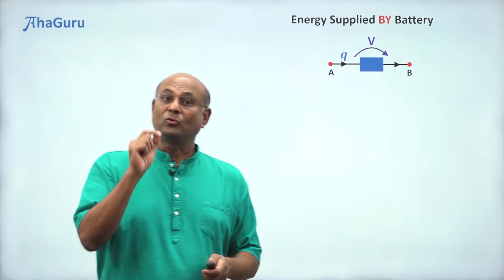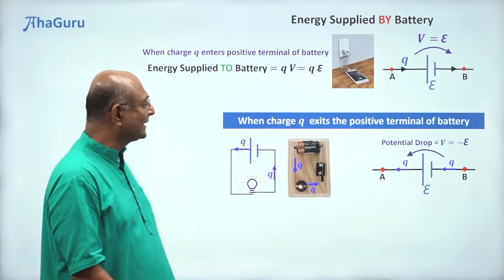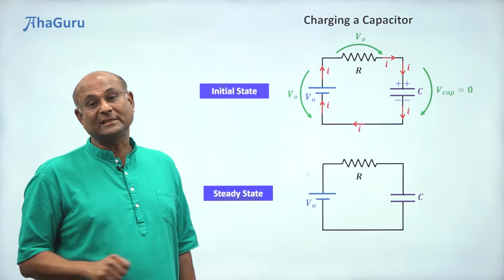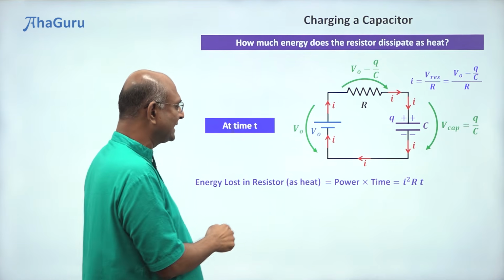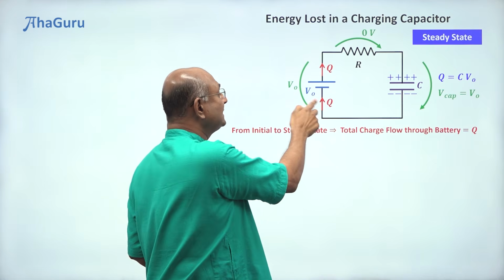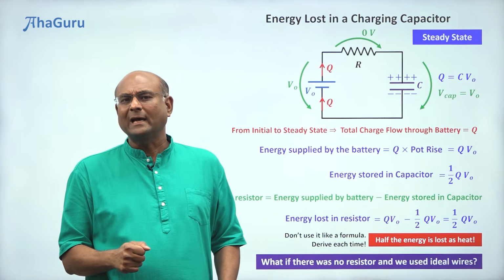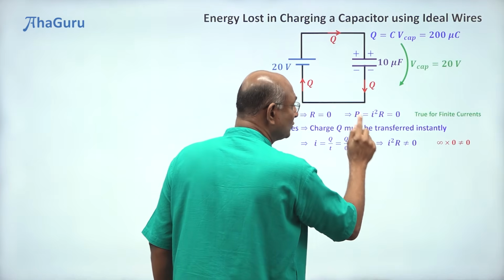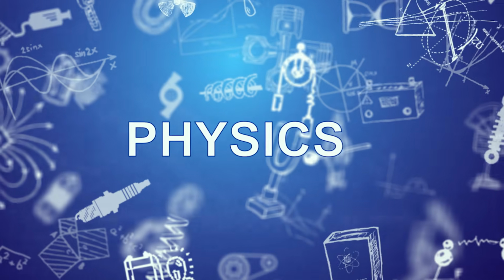Energy Lost in Charging Capacitors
We look at how much energy is lost when we charge a capacitor in both cases:  when we connect a battery with a resistor and when we use ideal wires.